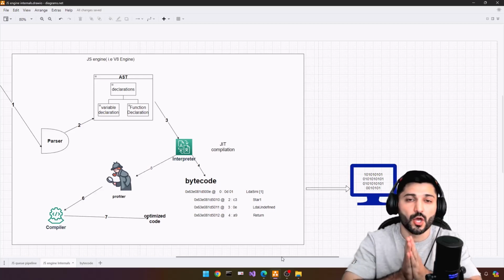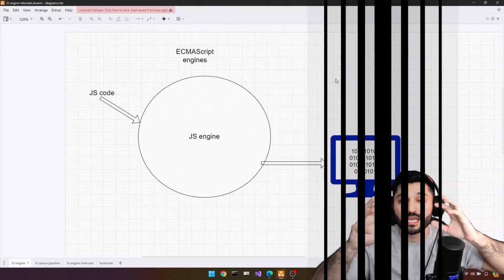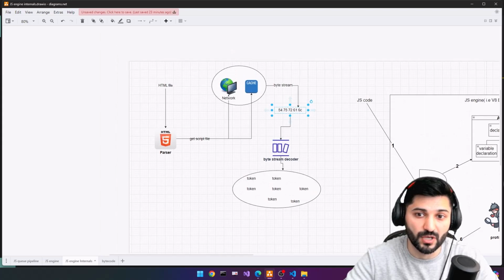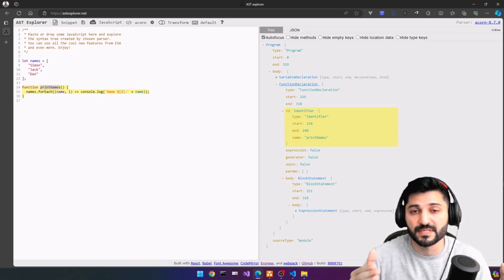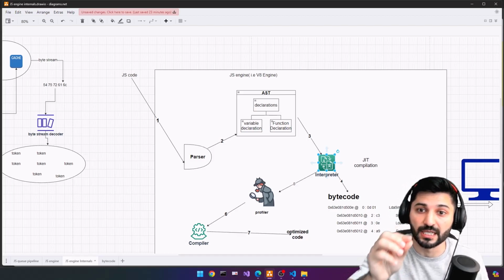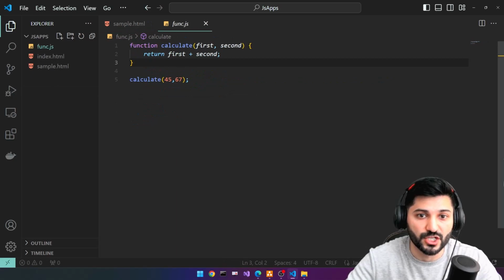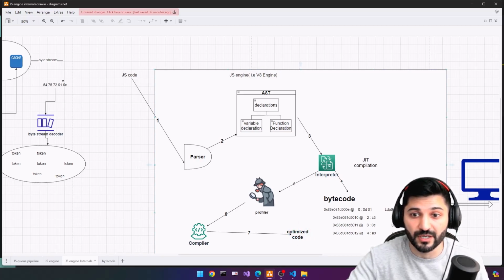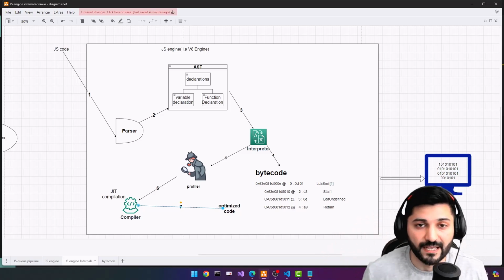Javascript engine internals | JavaScript interview questions and answers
In our next "JavaScript questions and answers" series we're going to explain Javascript Engine internals. We'll learn how the JS engine works,  what is V8 engine and how V8 engine works, what Abstract Syntax Tree(AST), what the JS compilation process is, what is JS interpretation process, along with Javascript JIT Compiler and what is JIT Compilation.

Timeline:
0:00 - What we will learn?
0:31 - What is JavaScript Engine?
02:19 - Javascript Engine Internals
04:54 - V8 Engine internals
05:30 - Abstract Syntax Tree(AST)
07:40 - JS interpreter(Ignition)
08:50 - Compiler vs Interpreter
09:03 - JS byte codes
11:11 - JS Compiler(Turbofan)
12:44 - More about JS JIT Compiler
14:04 - Dont forget to subscribe :)